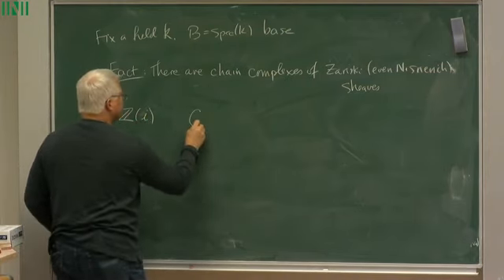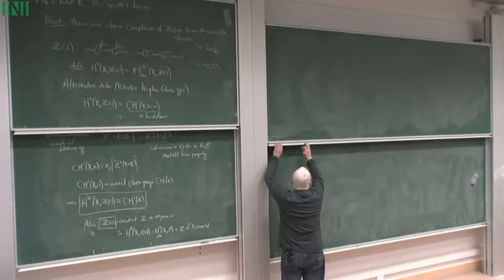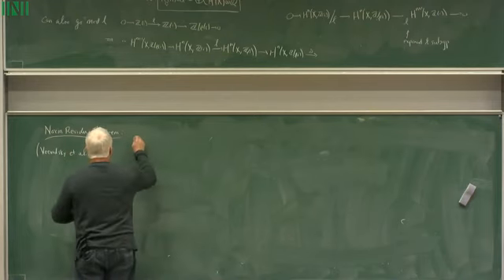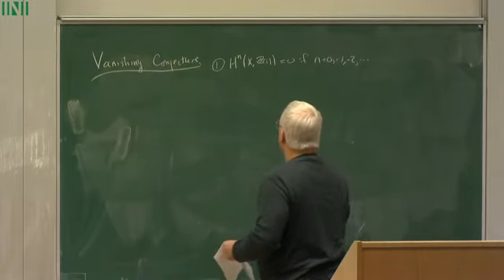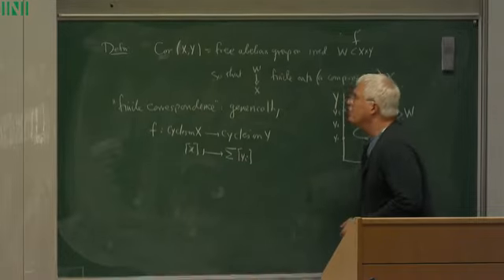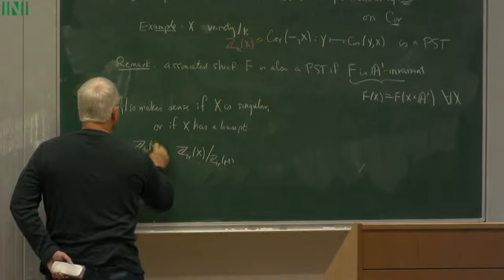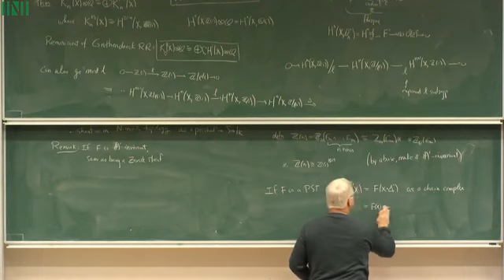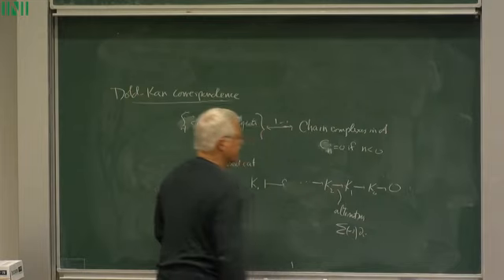KAHW01 | Prof. Charles Weibel | K-theory and motivic cohomology - 2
Speaker: Professor Charles Weibel (Rutgers, The State University of New Jersey)
Date: 13th Jan 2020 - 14:30 to 15:30
Venue: INI Seminar Room 1
Title: K-theory and motivic cohomology - 2
Event: (KAHW01) Introductory workshop
Abstract: Motivic Cohomology, and basic theorems